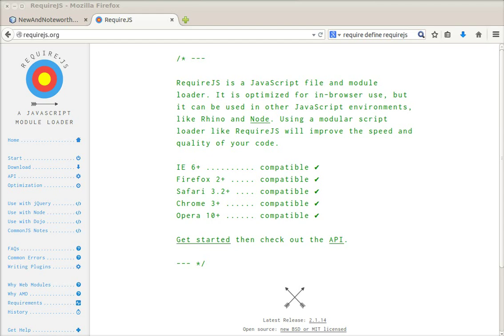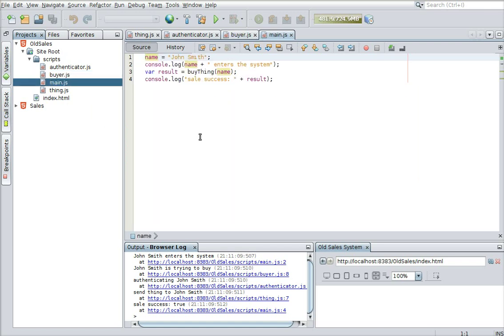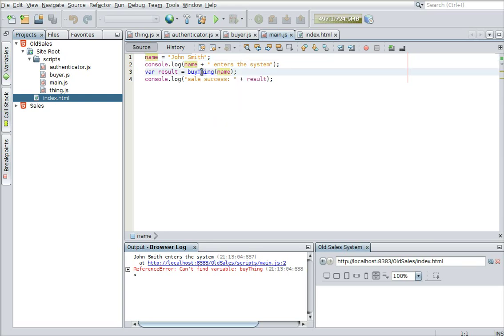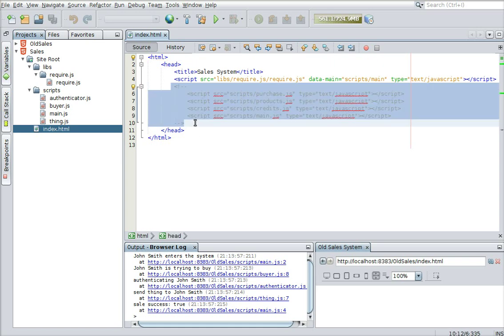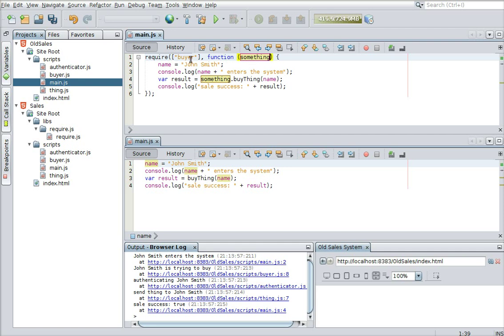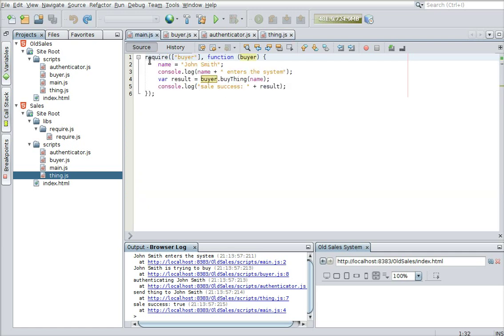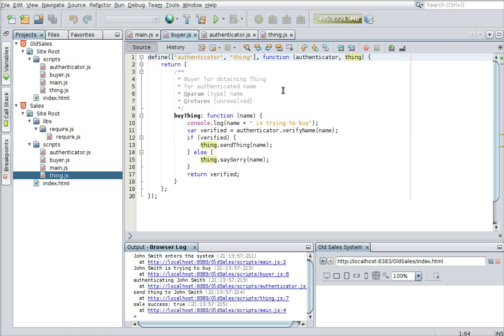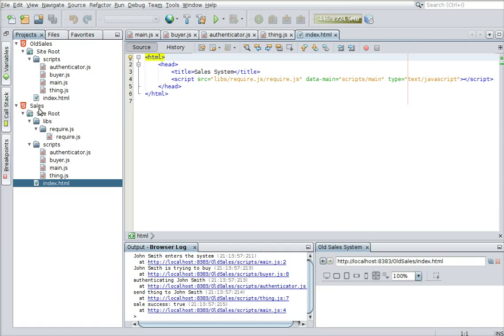New in NetBeans IDE 8.0.1: RequireJS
In this screencast you're introduced to the problem that RequireJS tries to solve, together with the basic features involved in solving them.